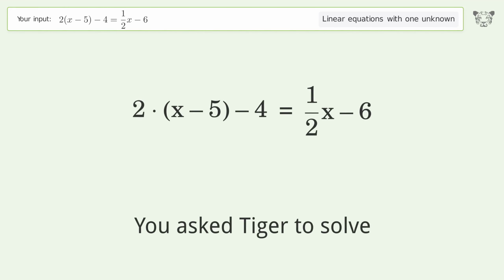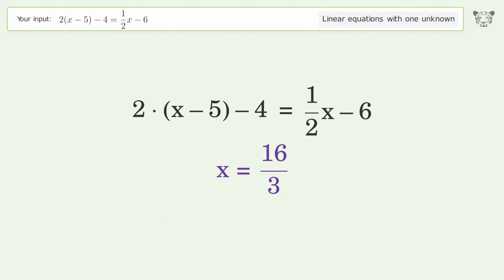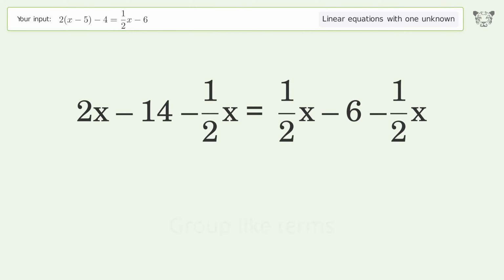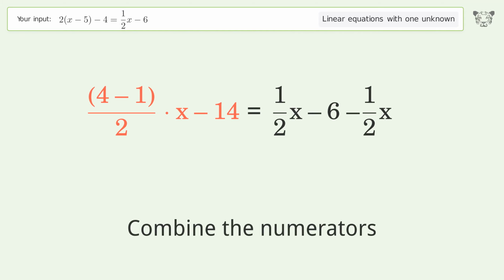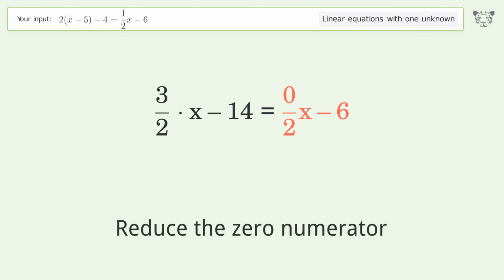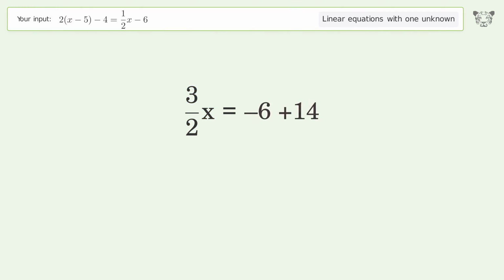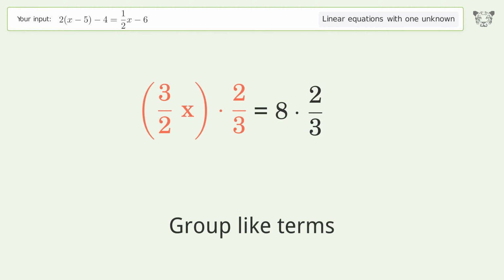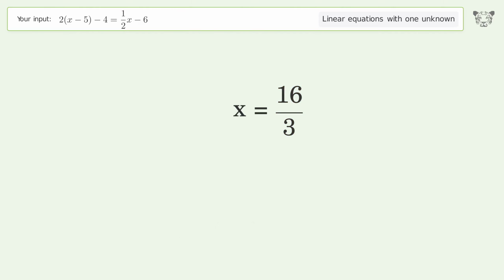Linear equation with one unknown: Solve 2(x-5)-4=1/2x-6 step-by-step solution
Solving 2(x-5)-4=1/2x-6 using the linear equation with one unknown solver

for a step-by-step and more tips and tricks for dealing with linear equations with one unknown.